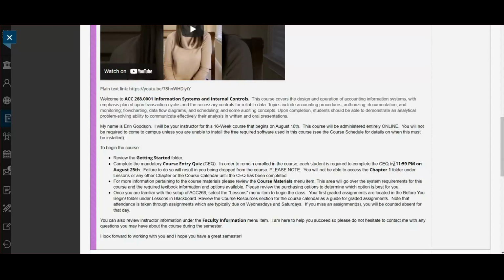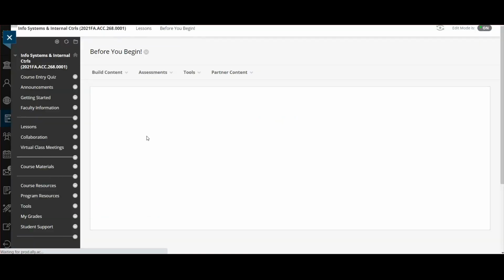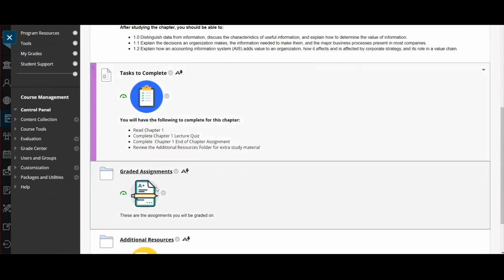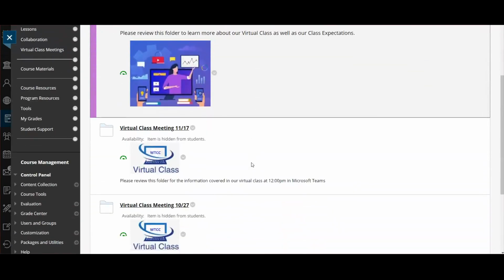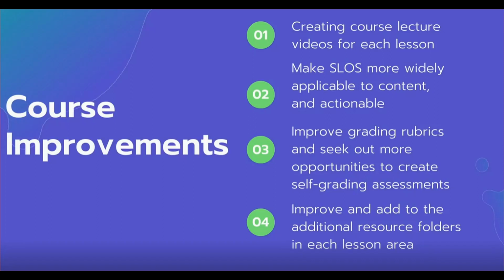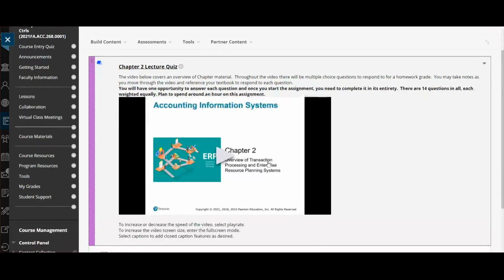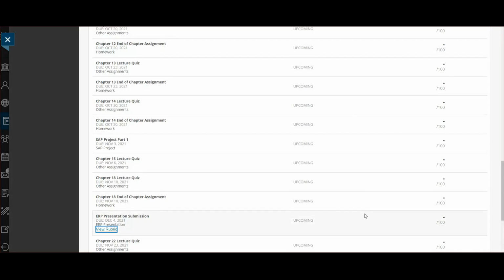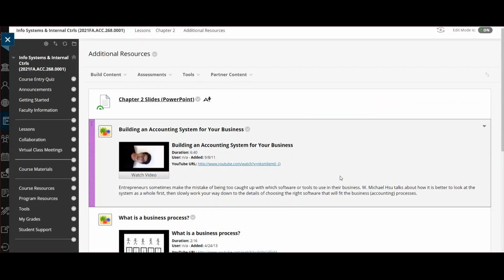Goodson ACC268 Course Tour